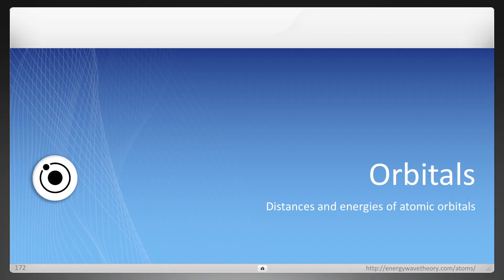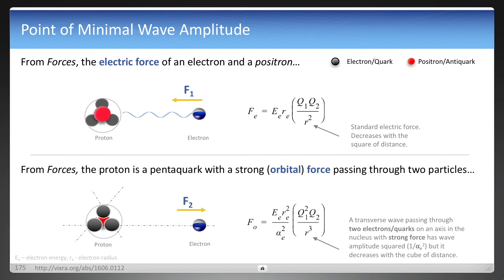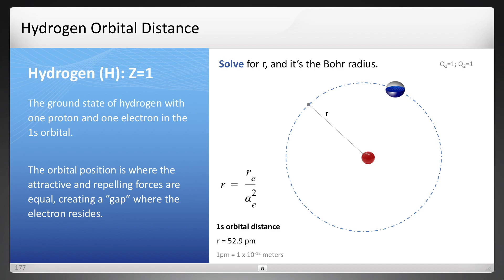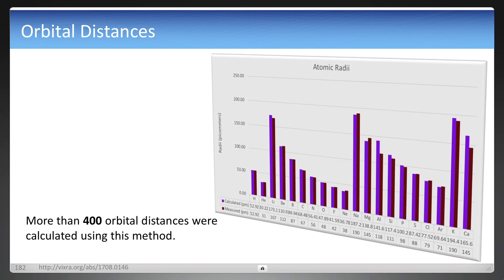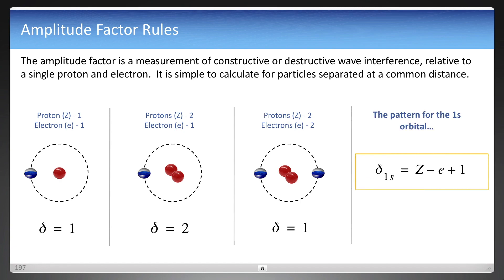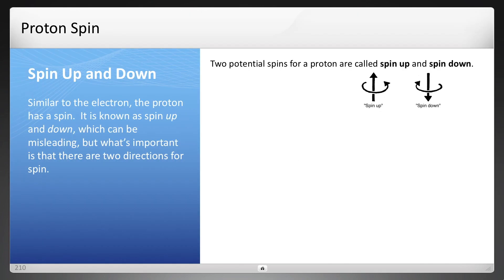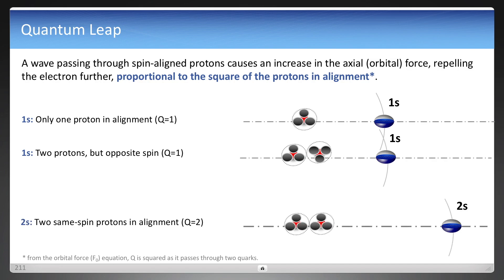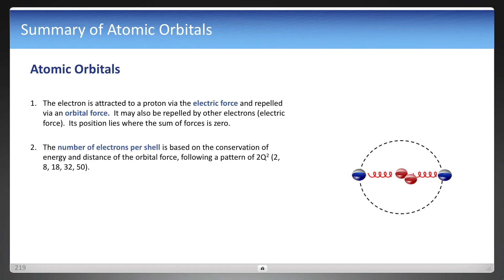Orbitals v2 – Explaining the electron’s location in an atom with classical physics (EWT)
v2 – a shorter, simpler explanation of orbitals from the original EWT video, addressing questions such as

• Why does the electron take an orbital path around a proton, yet it annihilates with a positron with the same charge?
• Why do electrons take quantum leaps in an atom?
• Why does the fine structure constant, which is related to the strong force, appear in the equation that represents the electron’s location for hydrogen?